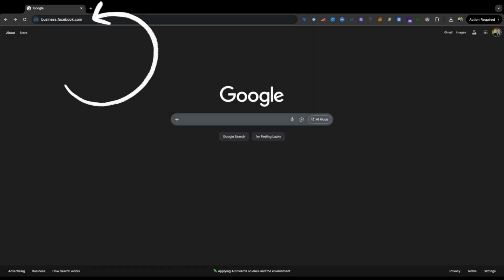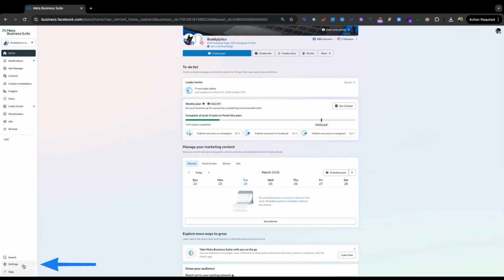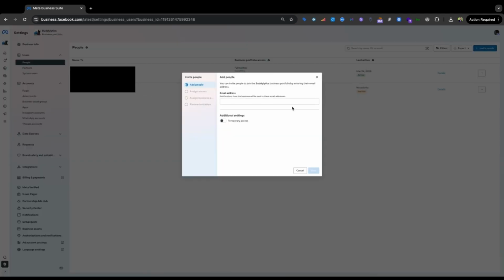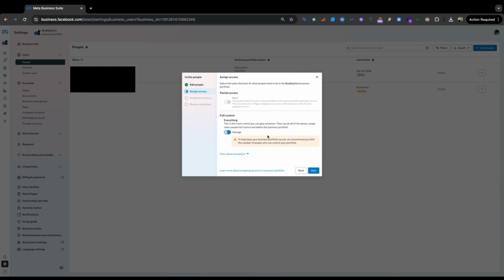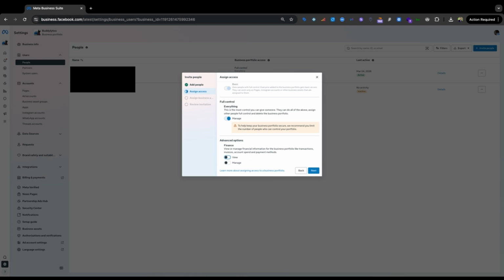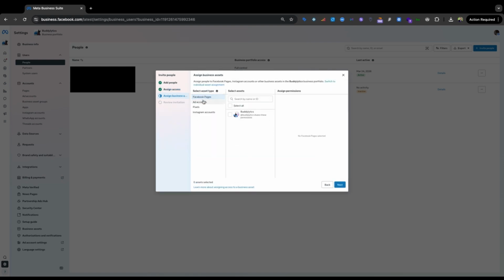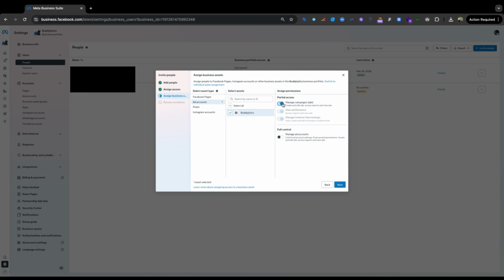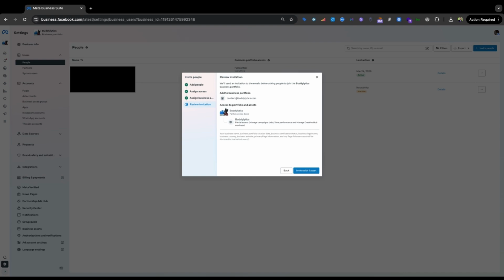How to Add Users to Facebook Ads Account (Step-by-Step 2026)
Struggling to find the right place to send an access request so another user can manage your Facebook Ads? In this video, I will show you exactly how to add people and manage permissions within the Meta Business Suite in 2026.

Whether you are adding an employee, a partner, or an agency like Buddylytics to run your campaigns, getting the permissions right the first time is crucial for security and account health.

In this tutorial: Finding the correct access request settings Navigating to business.facebook.com Opening Users and People settings Adding a user's email address Setting up temporary access for audits Partial vs. Full control permissions Selecting the correct Ad Account assets Important: Invite expiration and troubleshooting